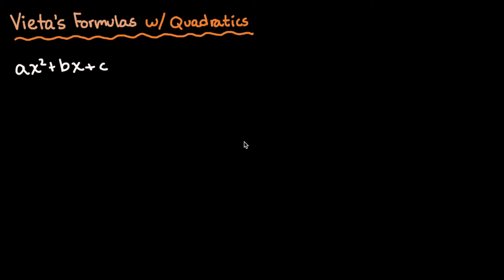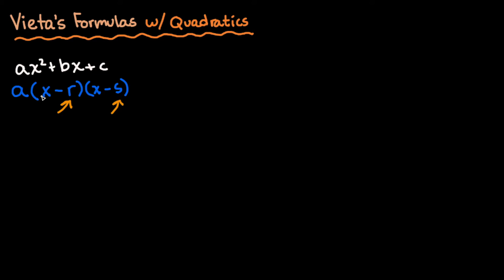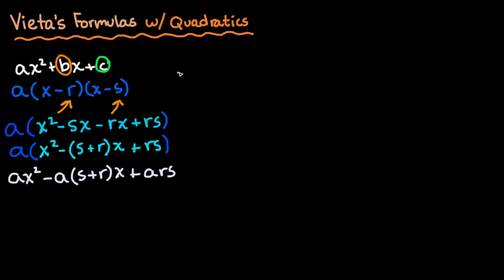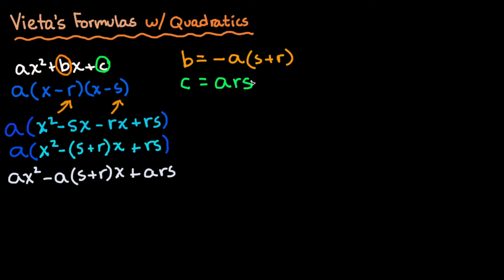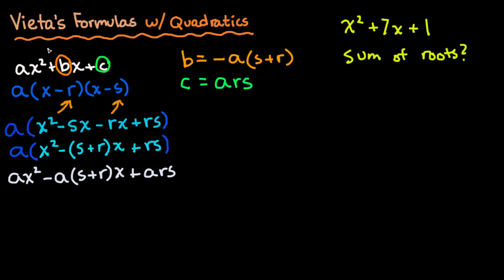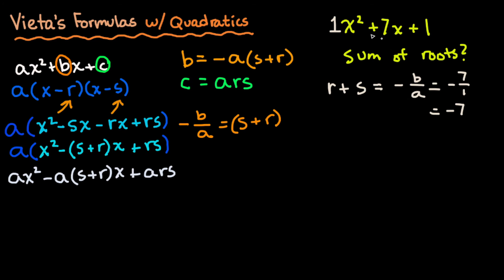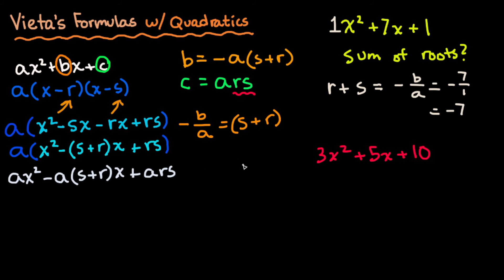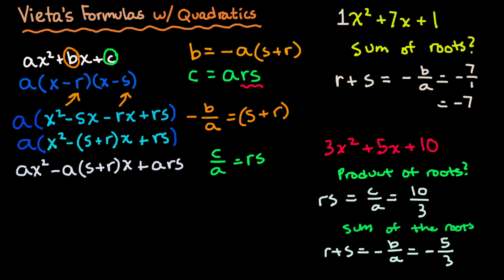Polynomials: Vieta's Formulas for Quadratics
We now look at Vieta's formulas in quadratic equations, and we discover an important relationship between the roots and coefficients of a quadratic equation.